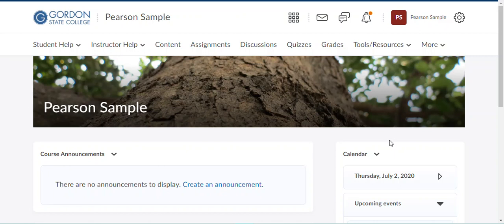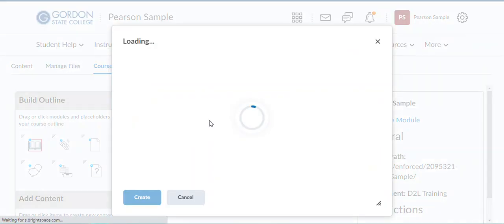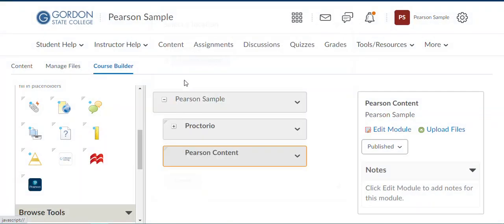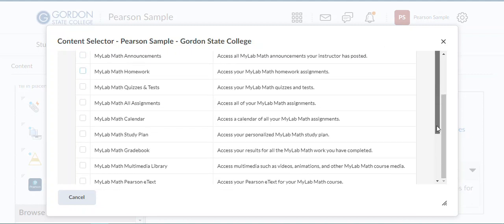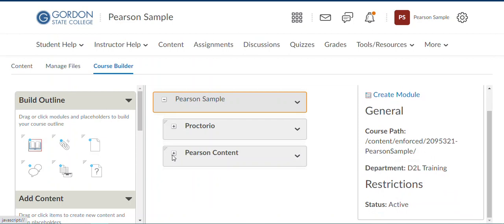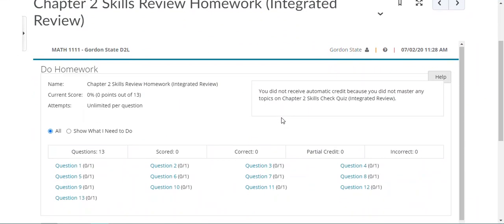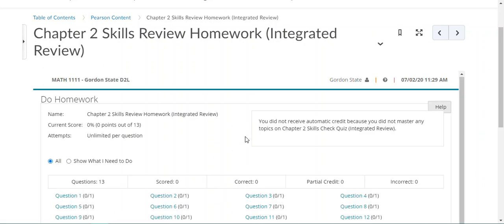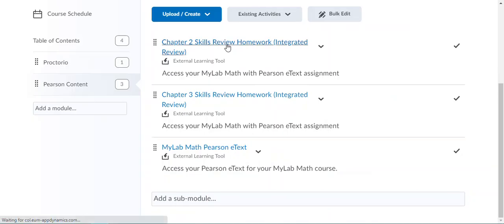D2L Content Linking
This video will show faculty how to link content items using the D2L-Pearson integration.